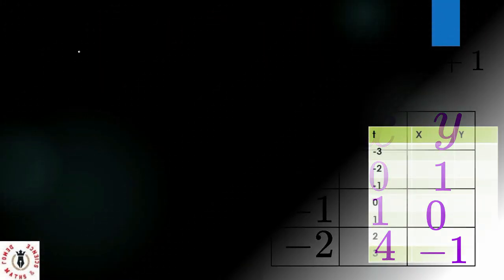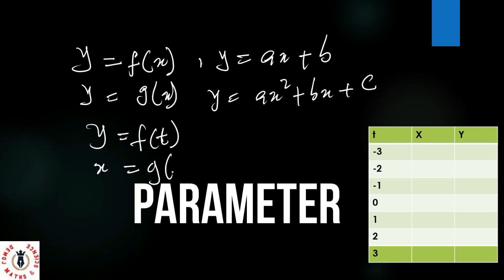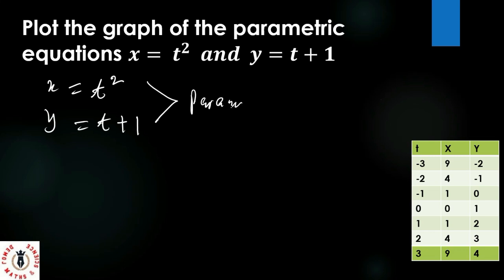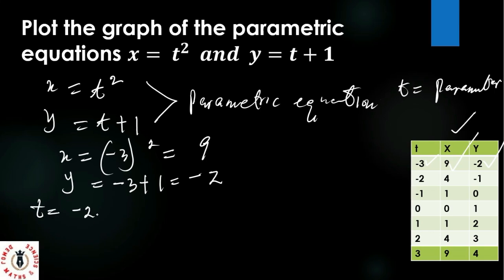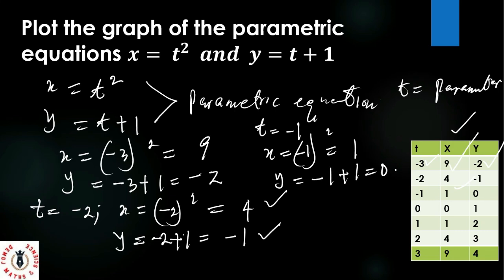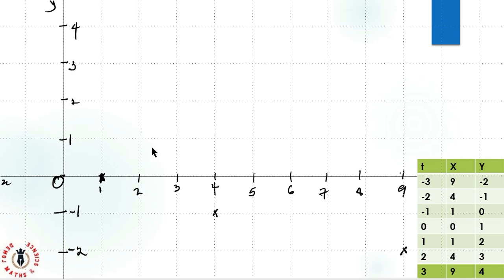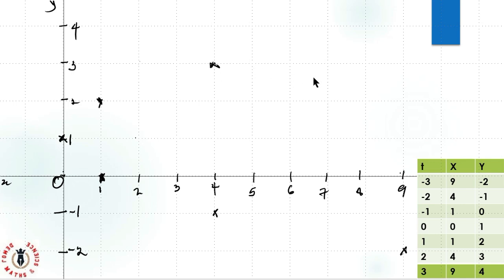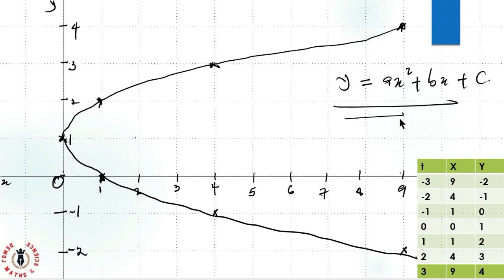How to Solve and Graph Parametric Equations: A Step-by-Step Guide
Unlock the secrets of parametric equations in this comprehensive video! Learn how to define, analyze, and graph parametric equations with ease. We'll walk you through the basics, step-by-step, and solve a practical example to help you visualize their graphical representation. Perfect for students in advanced mathematics, engineering, or anyone curious about how parametric equations work.

📌 What you'll learn:

1. Understanding parametric equations and their significance
2. How to plot graphs of parametric equations
3. Step-by-step solution to a worked example